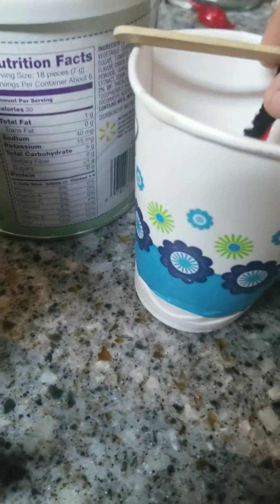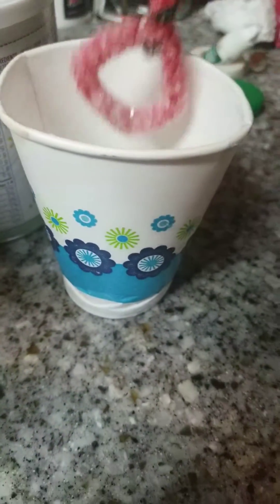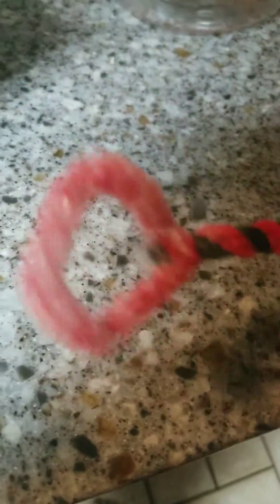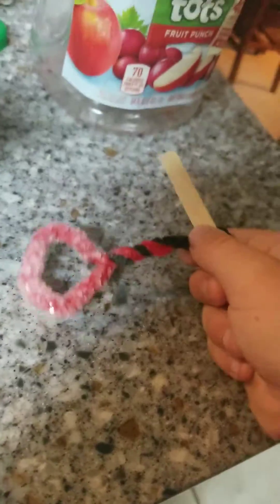Showing homemade crystals and homemade boat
It's so hard to see the Crystal's